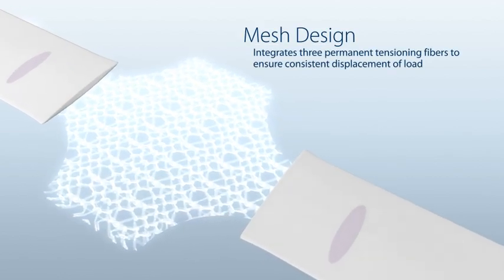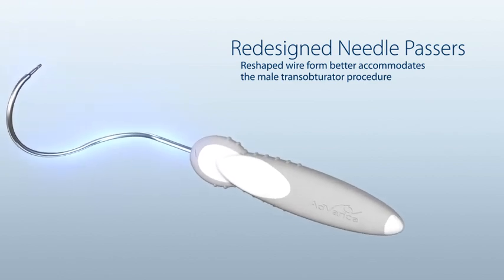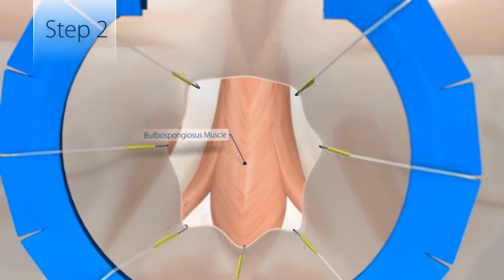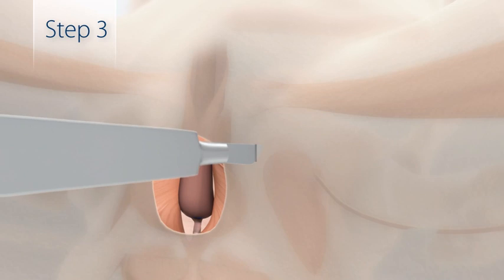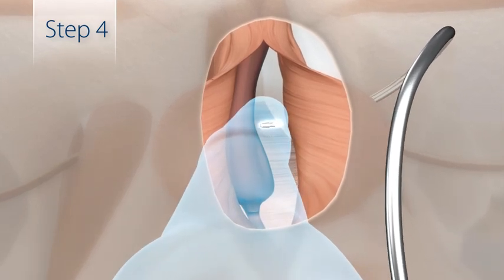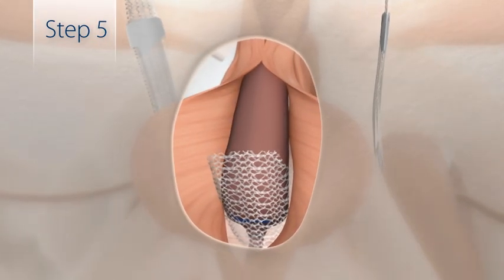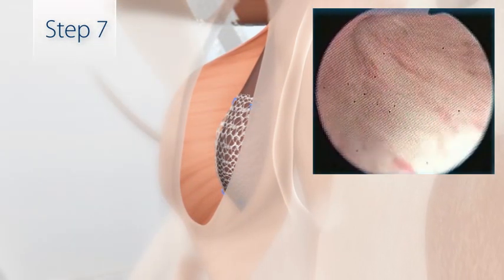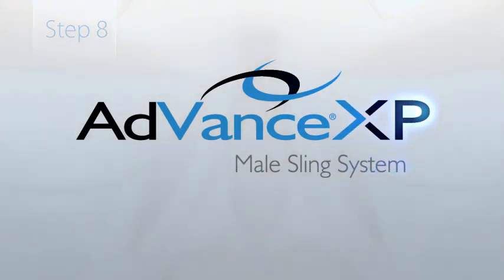AdvanceXP - мужской слинг - анимация